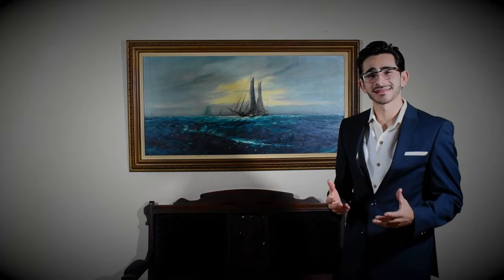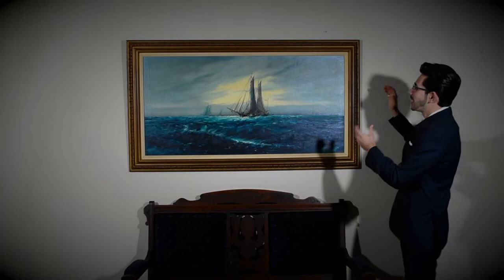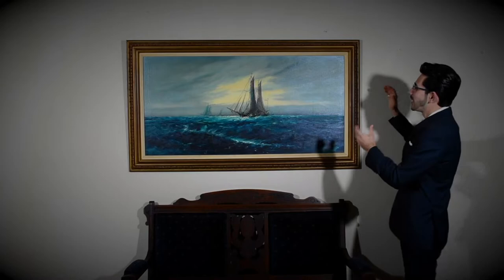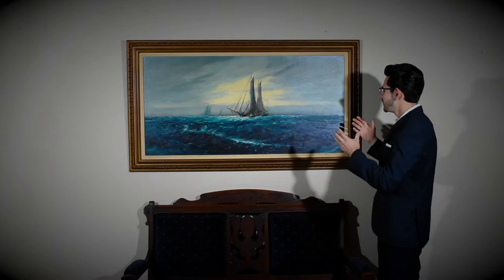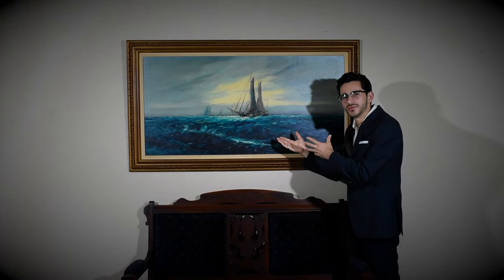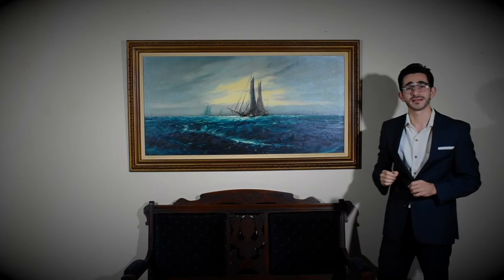The Story Behind George Deaca (G. Deaca) The Artist and his Wonderful Oil Painting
Song: Spanish Romance (Romanza) by Anonymous)

Artist: George Deaca
Subject: Ships at Sea
Medium: Oil on Canvas
Origin: New York, New York
Acquired: In Fort Worth, Texas
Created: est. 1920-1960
Dimensions: Framed - 55.5” x 31.5”

Artist Background: Born in Bucharest, Romania in 1908. He left for France while still in his teens to study law, but his love for art drew him away from the law books and prompted his travels across the world painting his sights along the way throughout France, Italy, Spain, Germany, Portugal, and Africa, finally residing in Brazil where he met the love of his life and got married. It was in Brazil where Deaca was selected to exhibit his work in the Exposicao Coletiva Da Galeria De Artes IV Centenario where he was awarded a Medal. Showcasing the best works of art from across the world during the four century period of 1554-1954. Deaca also spoke six languages fluently, but never mastered the English language and oftentimes his wife would speak for him when they were in America.